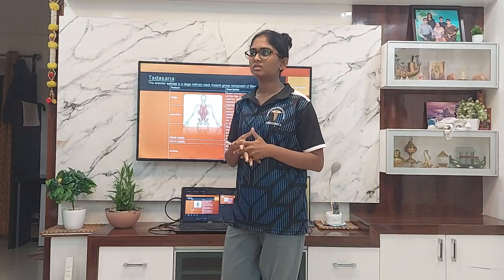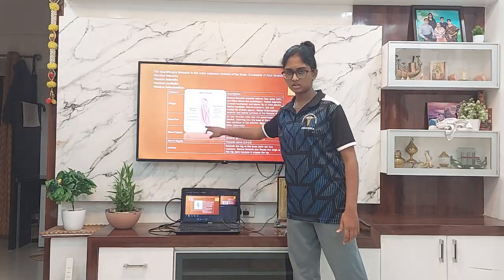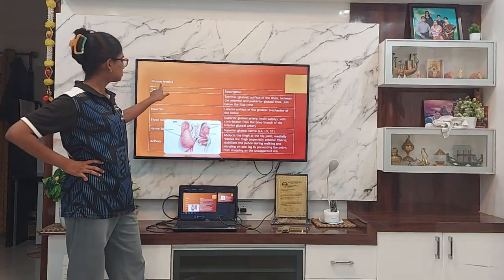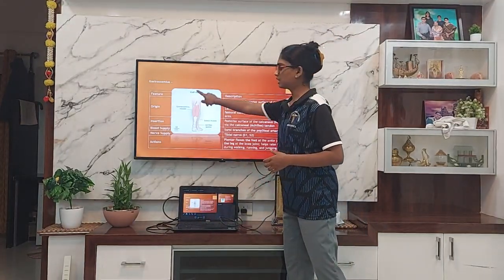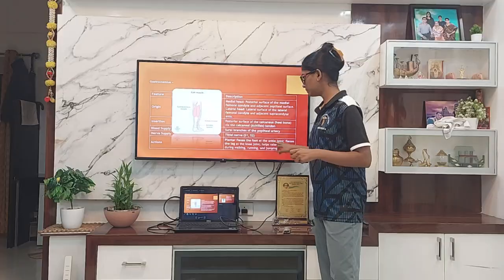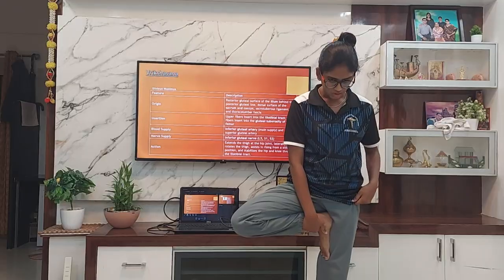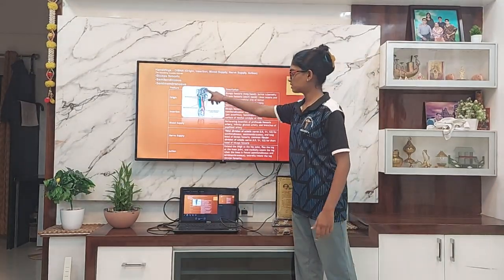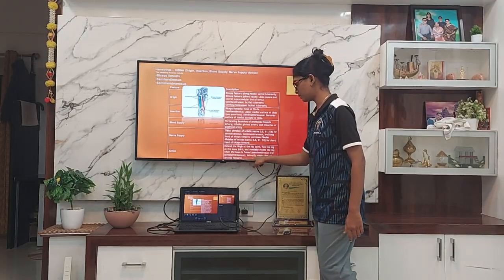5 August 2026